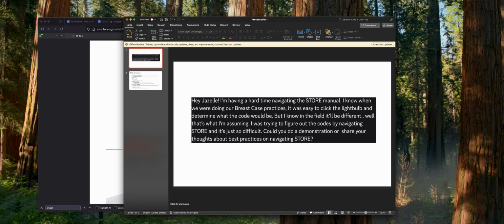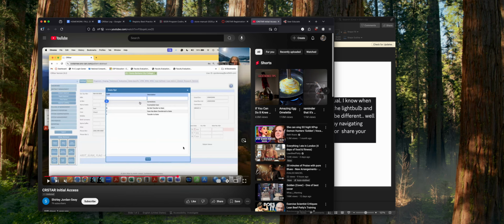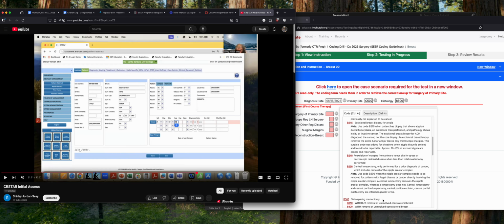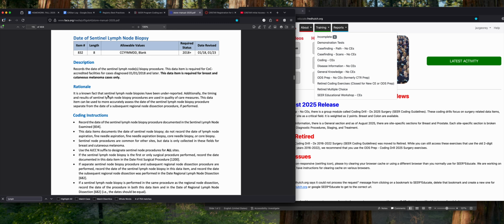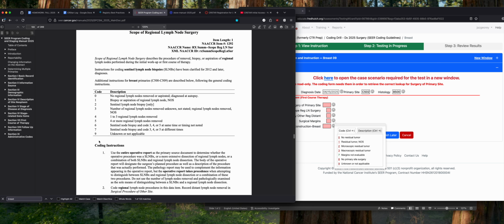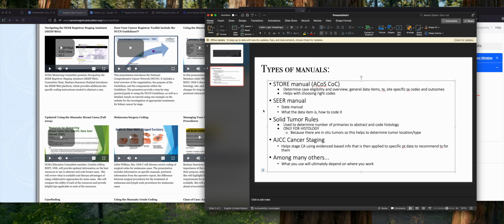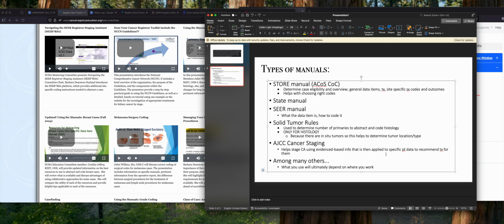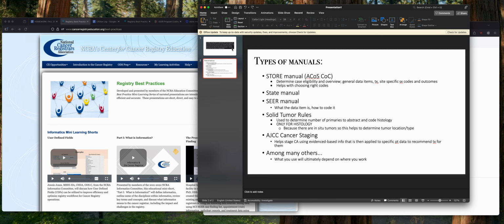How I use the STORE manual as a CIM student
A classmate of mine asked me how to use the StORE manual so here are my tips. I referenced the SEER Educate coding drill for breast cancer along with Prof Shirley's Abstracting on CRStar video.

I forgot to mention that CRStar is a software that is used by ODSs in the field currently. So, we have a playground to click around and see what fields we would need the manuals for as far as abstracting at this point in the program goes.

Santa Barbara City College
CIM Program
Fall 2025